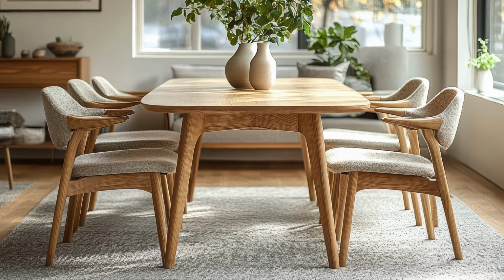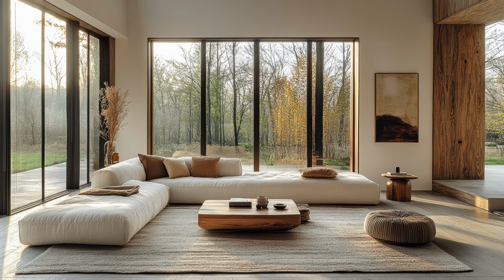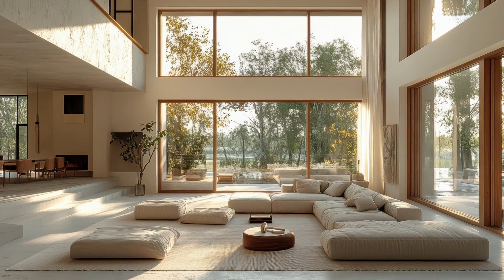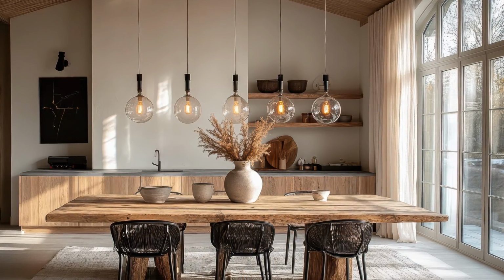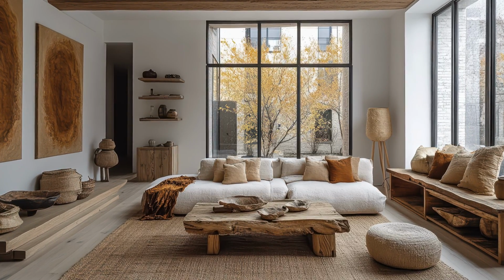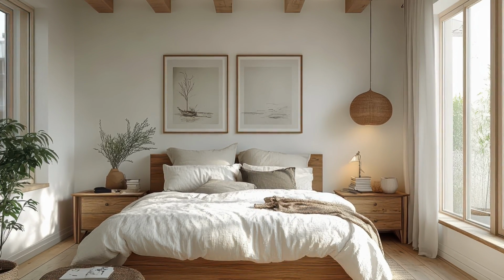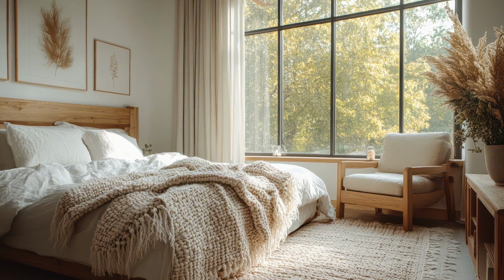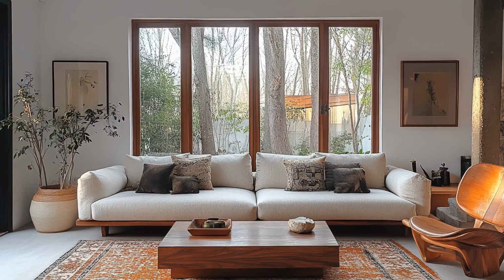Transform Your Home with This Scandinavian Design Fusion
Learn how to master modern-vintage Scandinavian decor at home with these easy tips! Create a harmonious and timeless design with Scandinavian style.
Experience the art of Scandinavian house design, where modern minimalism meets vintage charm to create an inviting, harmonious home. In this video, we explore how to beautifully blend clean, contemporary lines with the warmth of vintage accents, resulting in a look that’s both stylish and timeless. This design fusion offers an approachable elegance, combining soft natural tones with bold contrasts, refined textures, and thoughtful details that make every room feel personal and unique. Whether you’re redecorating or starting fresh, our guide covers the essentials of merging these styles seamlessly for a cohesive, balanced space.
You’ll learn how to incorporate iconic Scandinavian elements—like natural wood, cozy textiles, and sleek furnishings—alongside carefully chosen vintage pieces that add character and nostalgia. This blend enhances the warmth and depth of Scandinavian interiors, inviting a relaxed atmosphere that’s perfect for the modern lifestyle. From selecting the right furniture to choosing the ideal color palette and accessories, we’ll walk you through tips to achieve an effortlessly harmonious home that feels refreshingly authentic.
By the end, you’ll have the confidence and inspiration to create your own Scandinavian-inspired sanctuary that perfectly balances the past with the present. We’d love to know how you’re bringing Scandinavian harmony into your home!